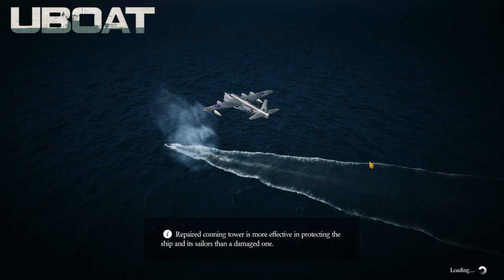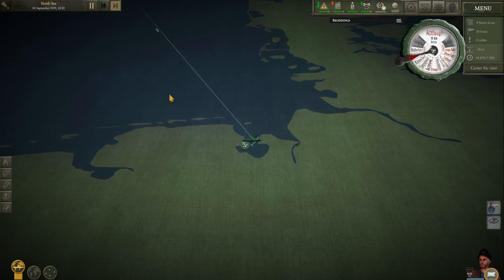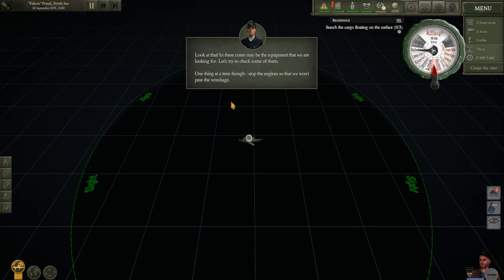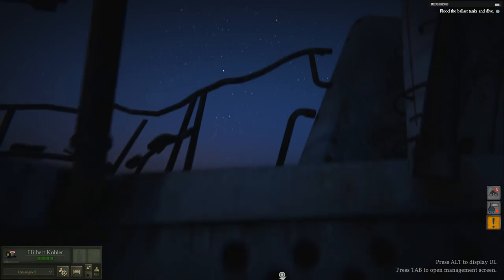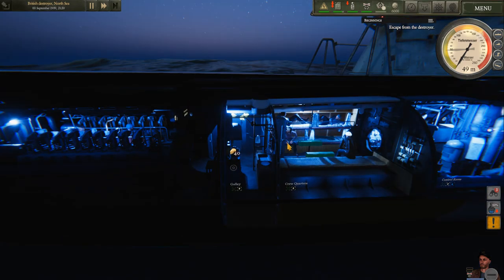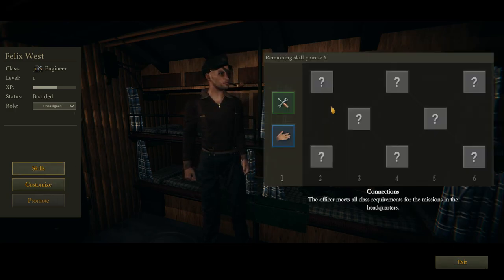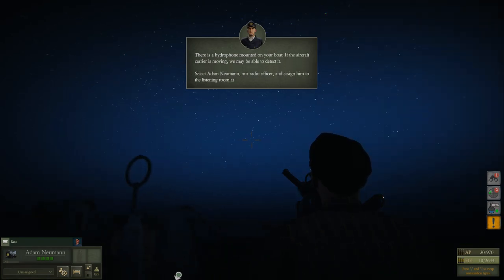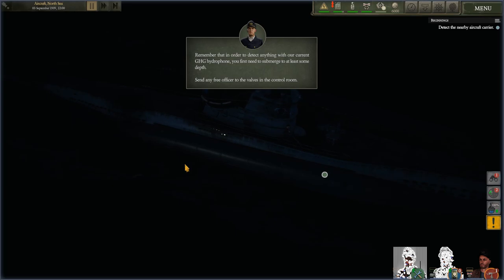UBoat - (Open World Submarine Game)